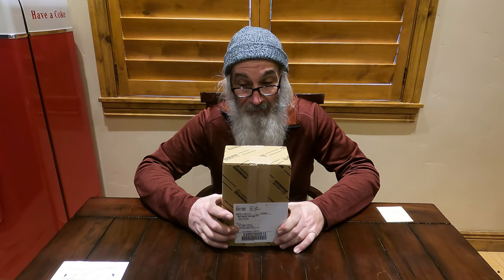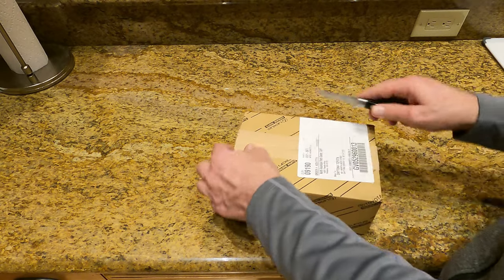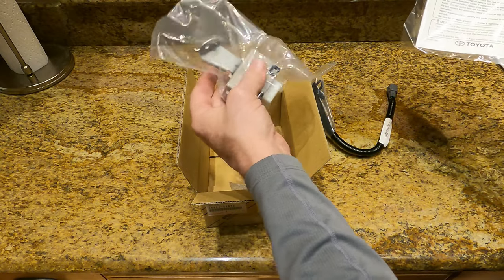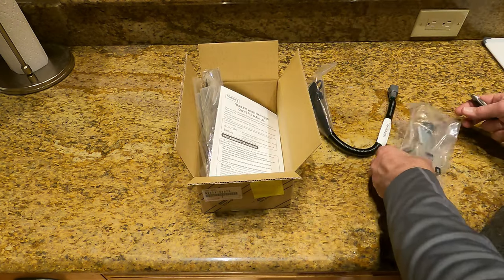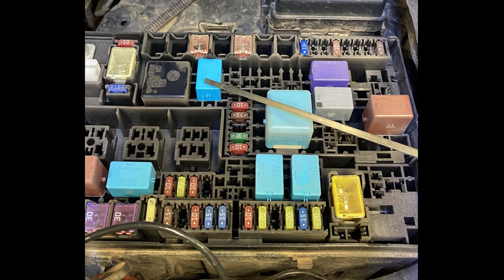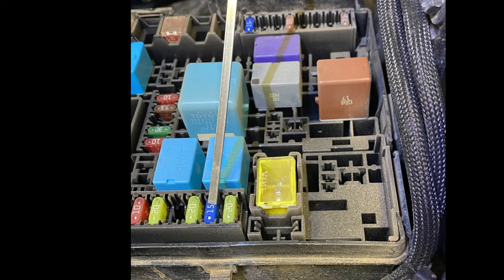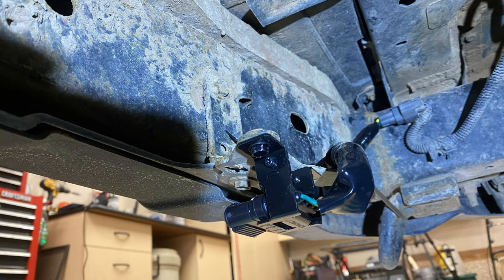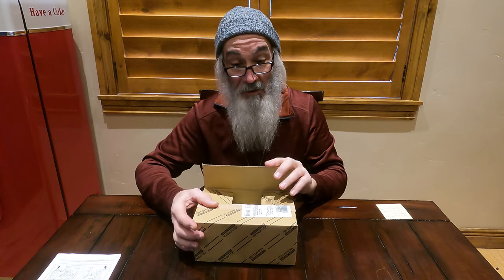🏆FJ Cruiser 4 pin Trailer Harness Wiring Installed in 12 minutes ⚡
EASIEST 12 minute DIY Installation of a factory wiring harness for a 4 pin Trailer Connector.
This is the most thorough and detailed specific How to Video on the World Wide Net
My Modified Toyota FJ Cruiser still gets Mods.
I already have the 2" hitch receiver, good for carrying bikes, but now I'm wanting to pull a camper trailer.
I ordered the Factory Toyota part from Amazon, and it has no instructions.

Seriously, this won't take you more than 12 minutes to install it.